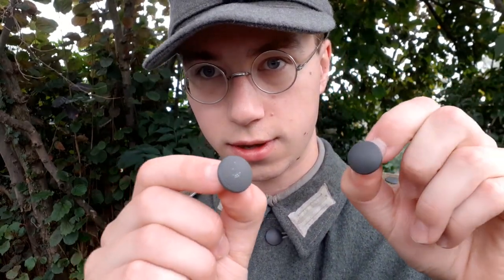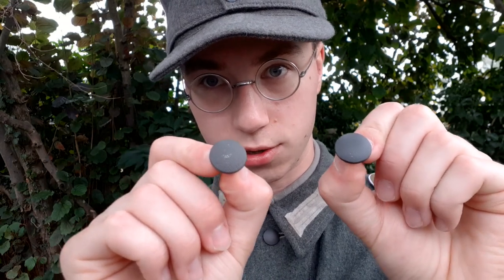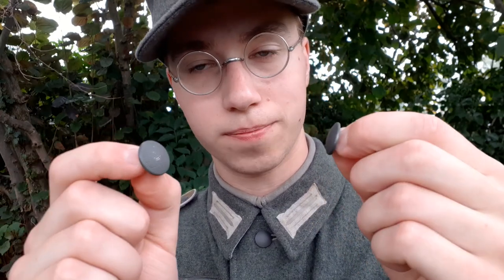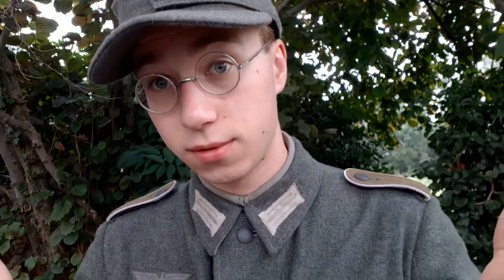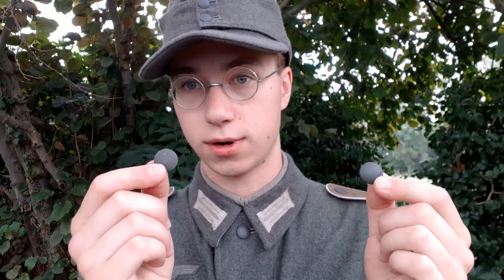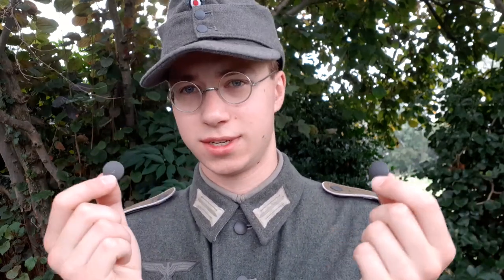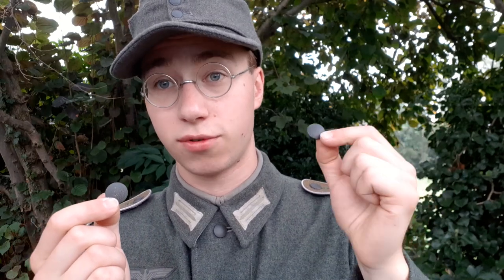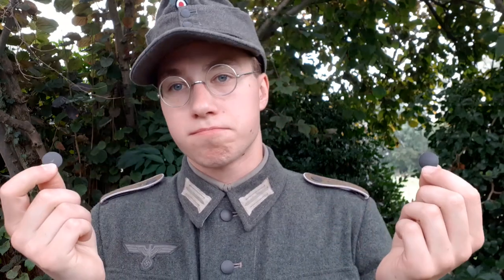Elsenau buttons, worth it?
I want to ad that I am very happy with these, and the price is worth it.

Everything I say in this video is my opinion only.